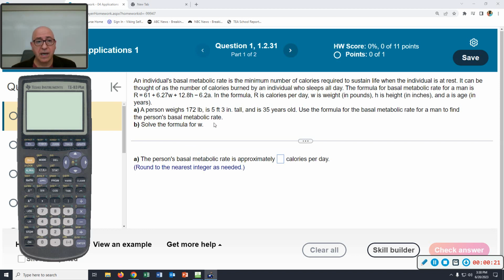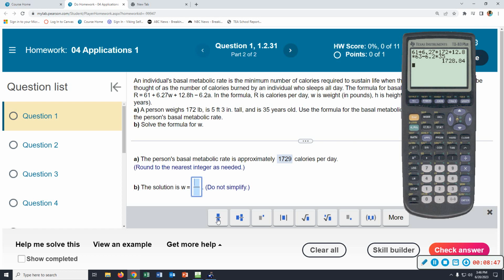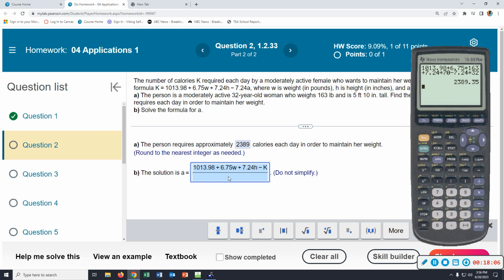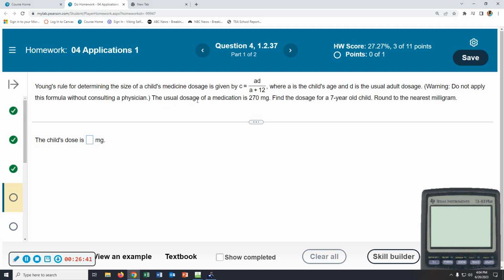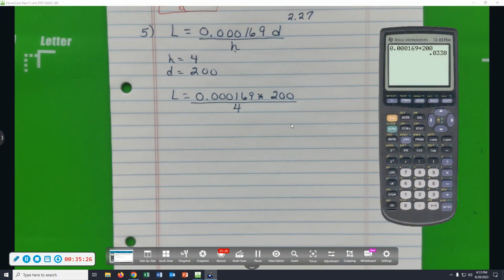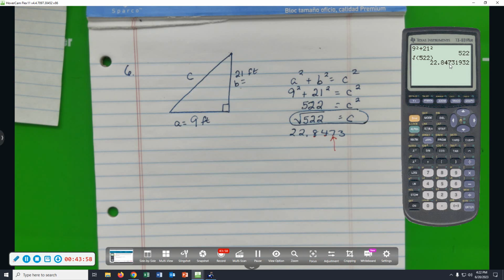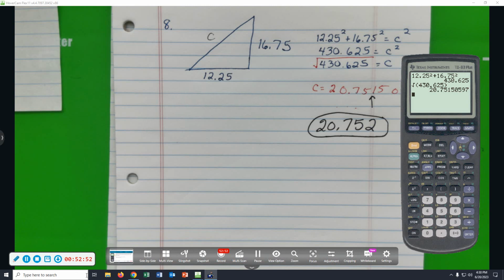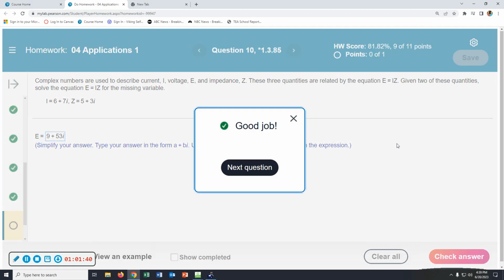20230620 Applications 1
Mr. Precella works application problems involving formulas, the Pythagorean Theorem, and Complex Numbers.